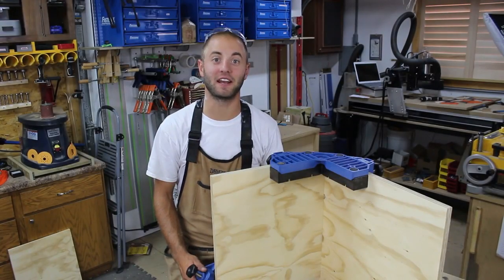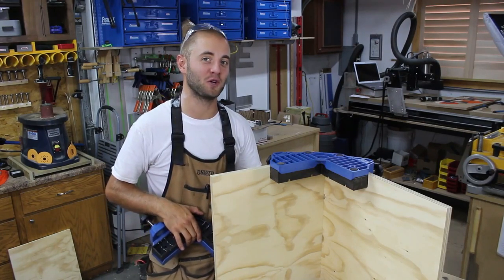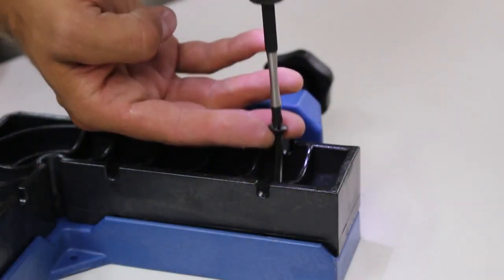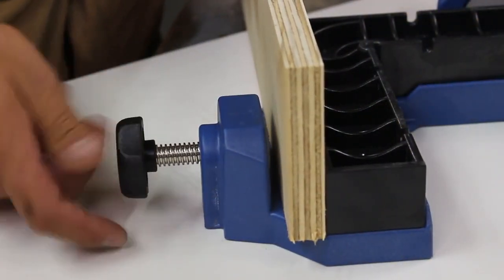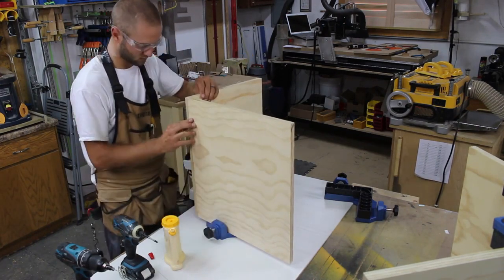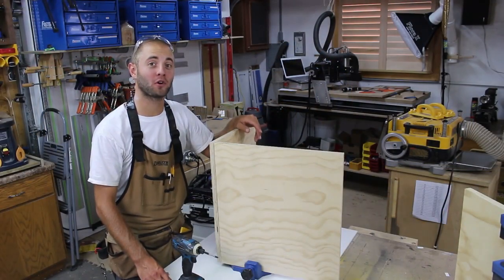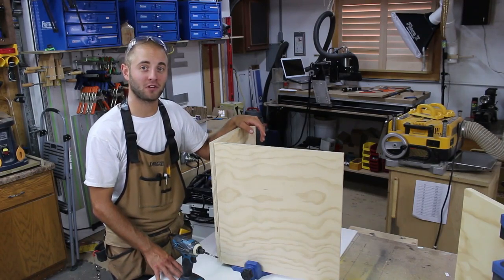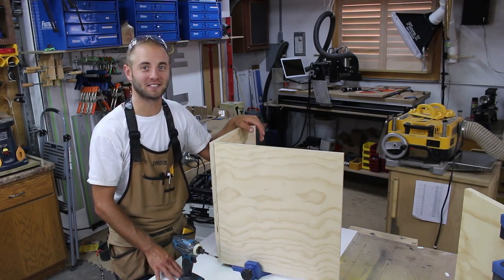Rockler Clamp-It Corner Clamping Jig | Glass Impressions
Firmly holds panels at a precise right angle, freeing up your hands so you can drive fasteners. Used in sets of four, the jigs are supportive enough to hold an entire case assembly as it is being assembled. The clamps have soft pads to prevent workpiece marring.